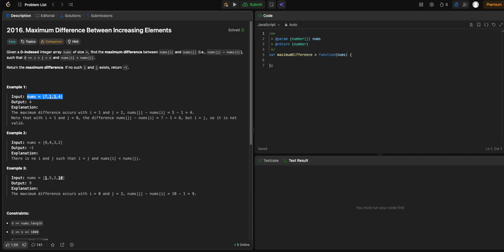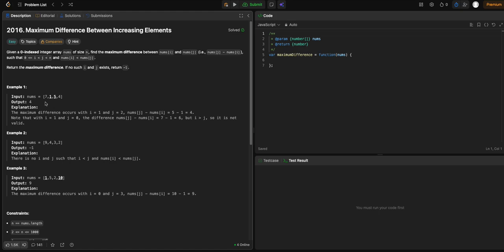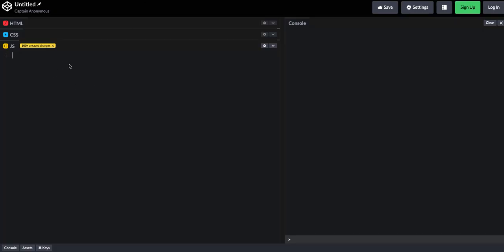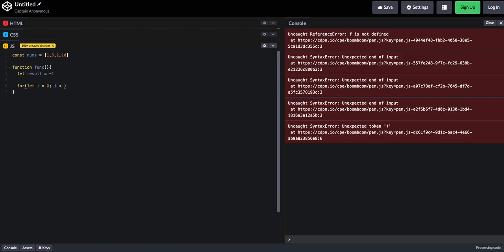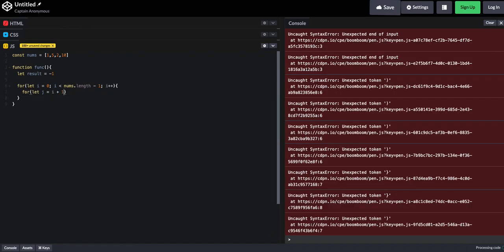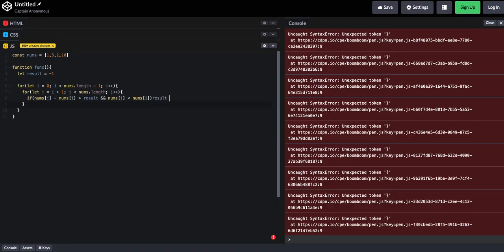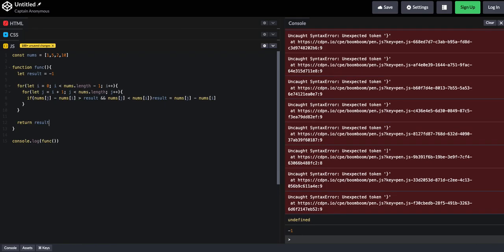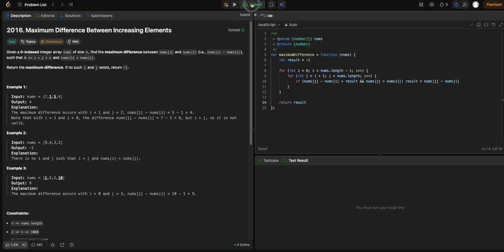Maximum Difference Between Increasing Elements - Leetcode 2016 - Javascript